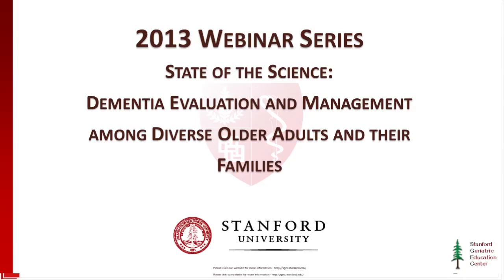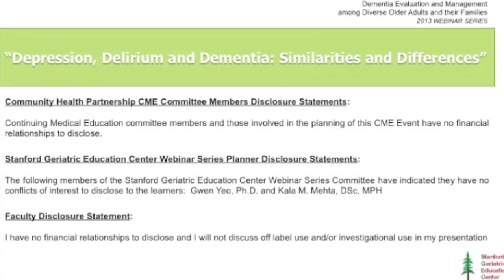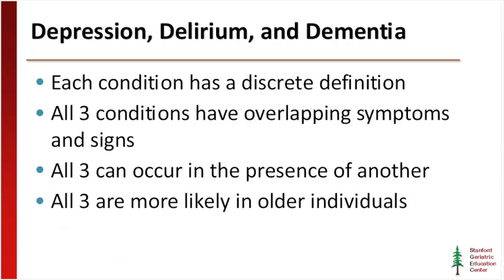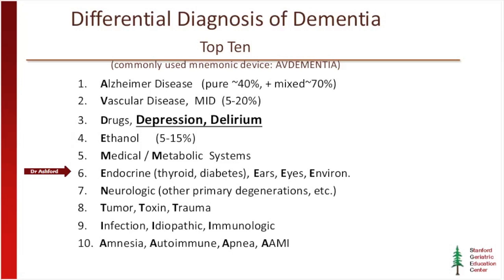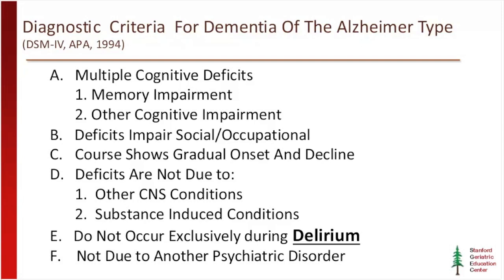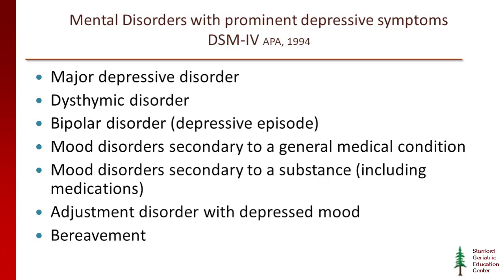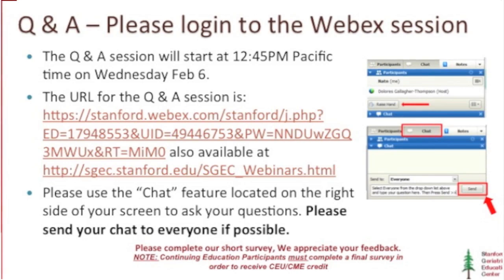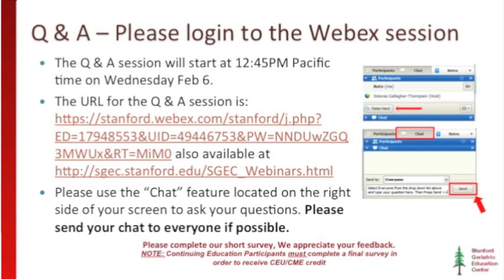SGEC Feb 6 2013 Webinar: Depression, Delirium and Dementia:Similarities and Differences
2013 Webinar Series

State of the Science:
Dementia Evaluation and Management
among Diverse Older Adults and their Families
Feb, 2013
Depression, Delirium and Dementia:
Similarities and Differences
Presenter: Dr. J. Wesson Ashford